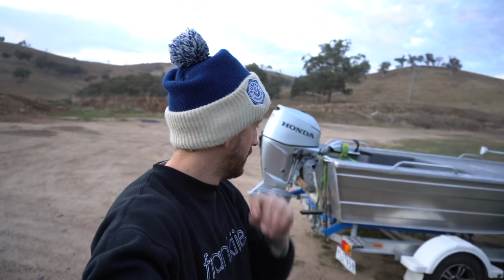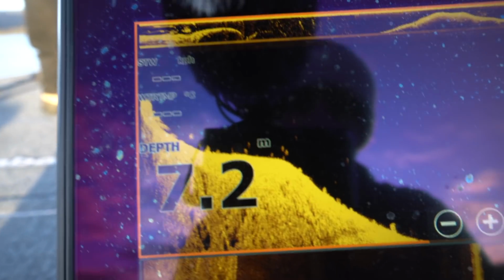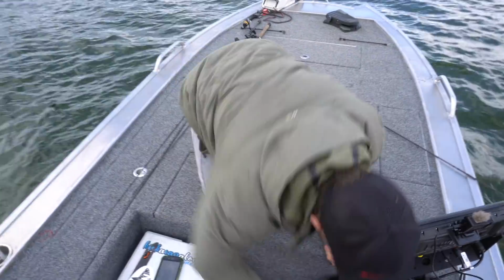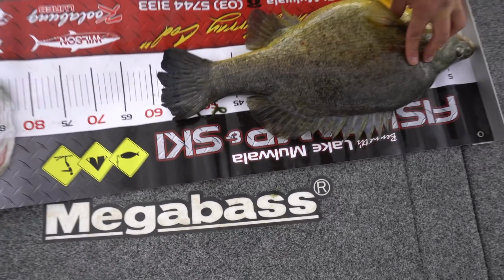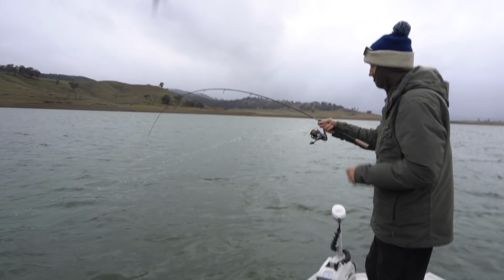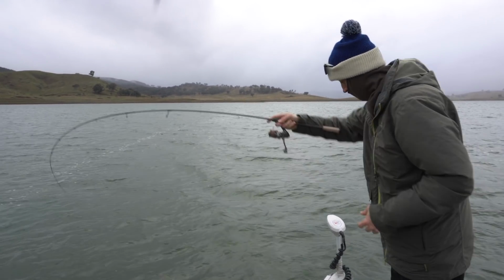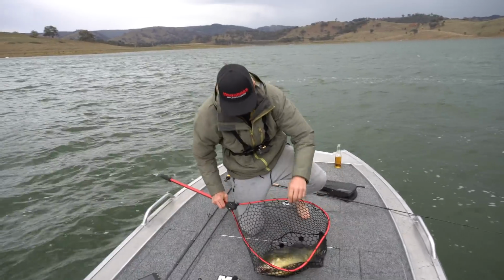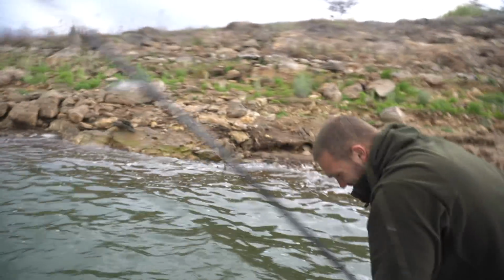Chasing GOLD Small Baits for HeavyWeights - Part 1